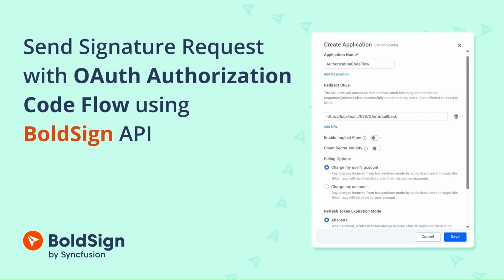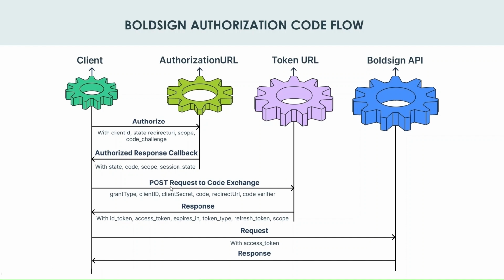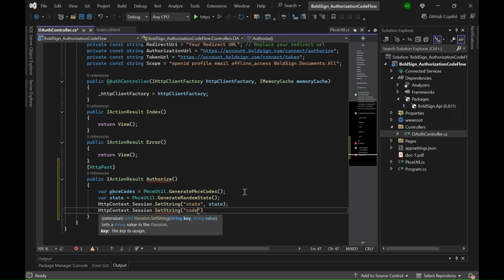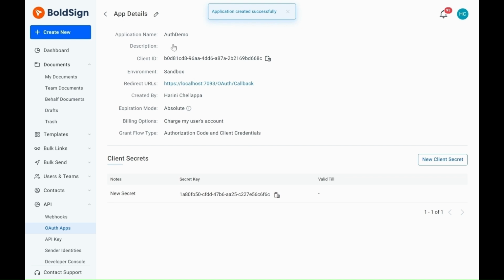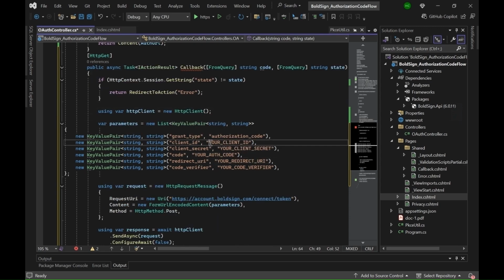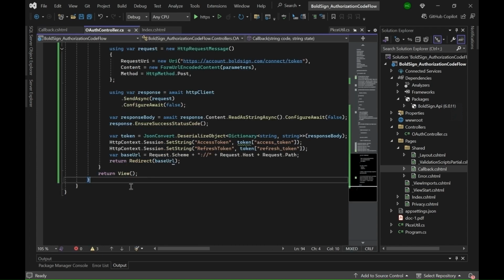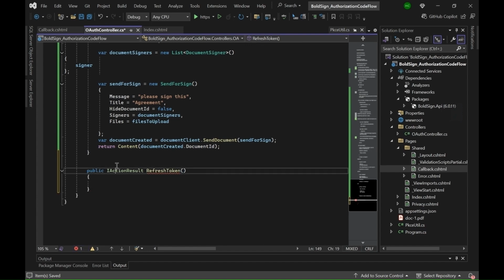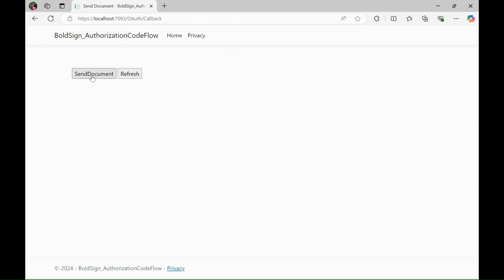Send Signature Request with OAuth Authorization Code Flow using BoldSign API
In this video, you'll learn how to send a document for signing using the OAuth Authorization Code Flow with the BoldSign API.
What you'll learn:
1. How to generate an access token
2. How to exchange an authorization code for an access token
3. How to make API calls using the access token
4. How to use a refresh token to get a new access token

Transcript

[0:00] Introduction
[0:42] Overview of OAuth Authorization Code Flow
[0:57] What is PCKE
[1:22] How OAuth Authorization code flow works
[2:29] Generate Authorization Code
[3:17] Exchanging Authorization Code for Access Token
[8:08] Send Document for Signing
[9:27] Generate Access token using refresh token
[11:24] End Note